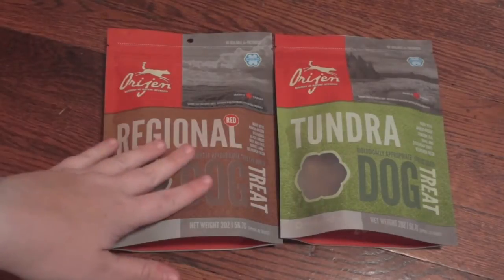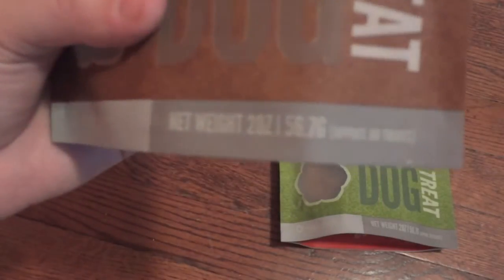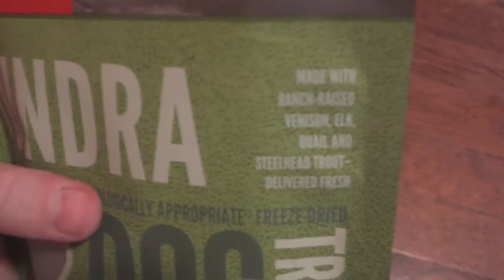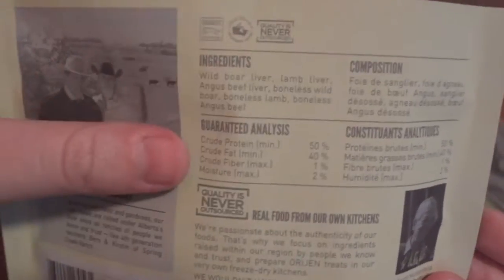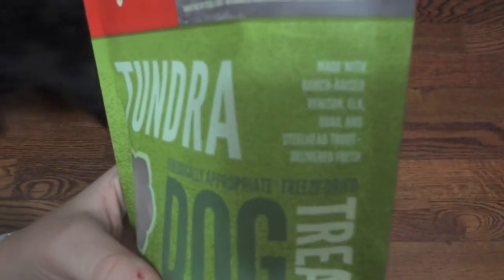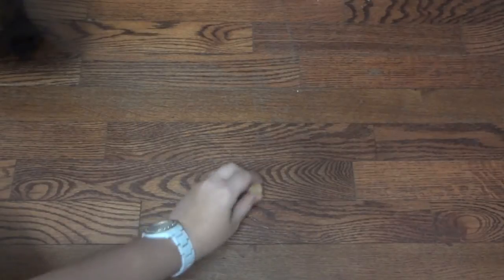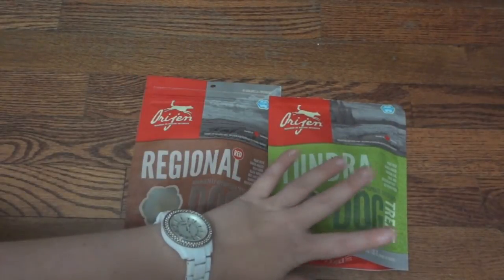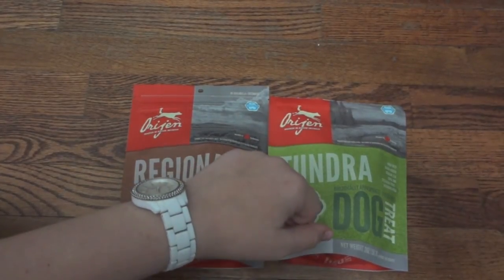Orijen Treats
These are some very high quality natural treats that I definitely recommend.